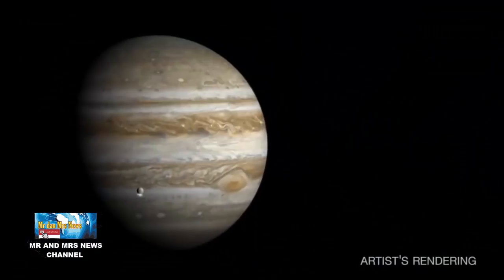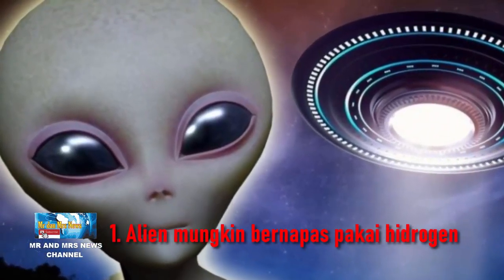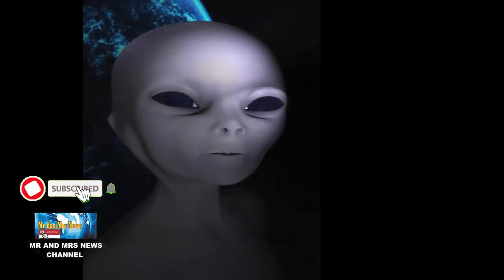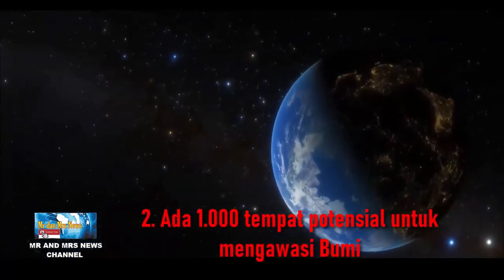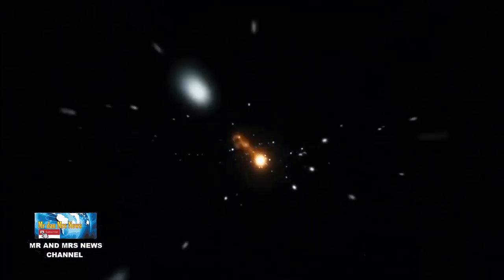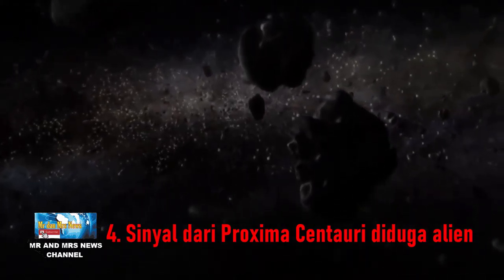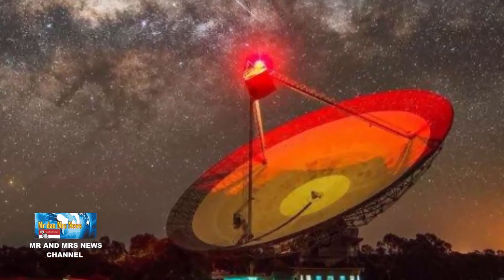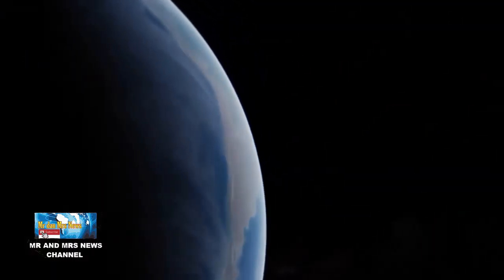ALIEN ITU NYATA !! INI MUNGKIN ALASANNYA